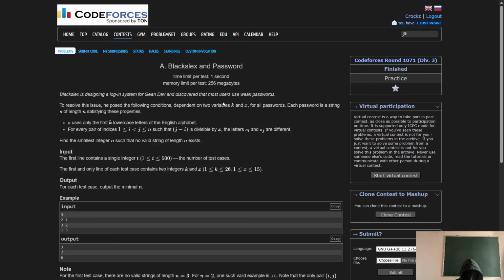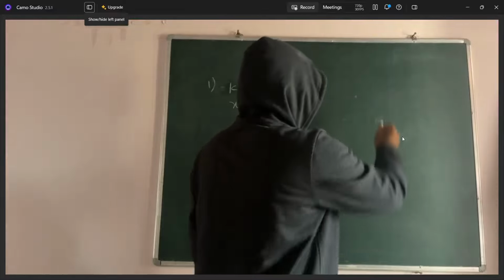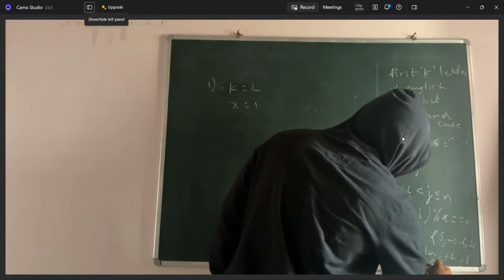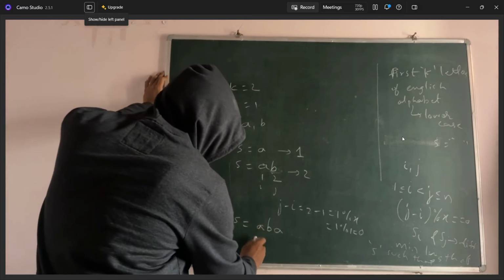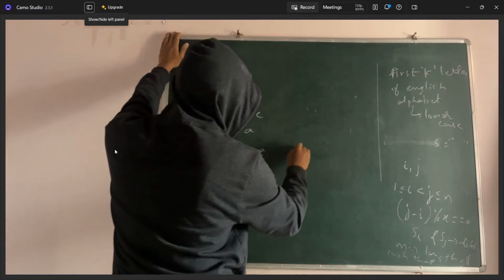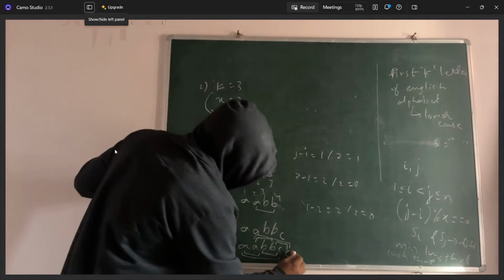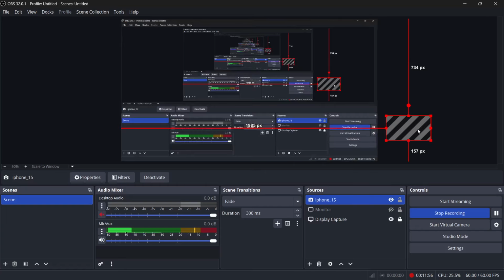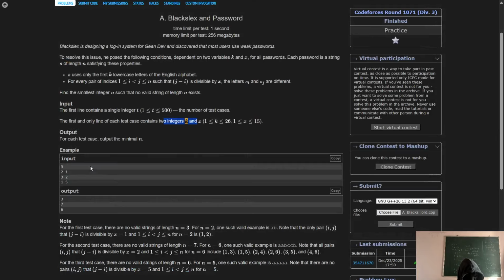A. Blackslex and Password | Codeforces Round 1071 (Div. 3) | Pseudo Code